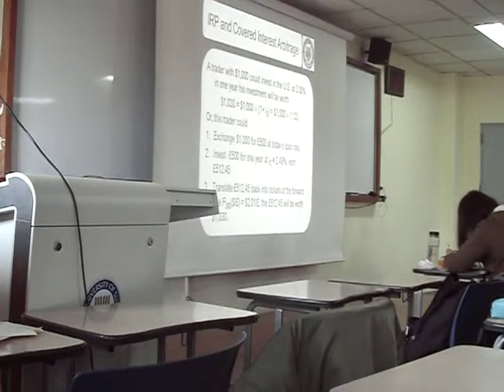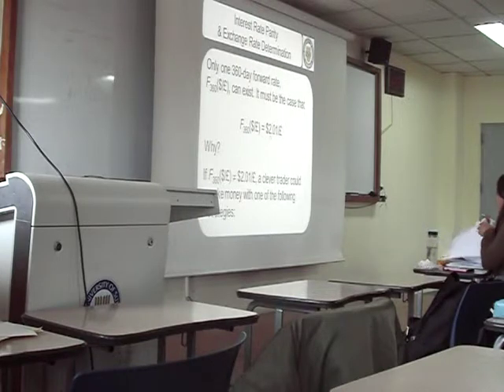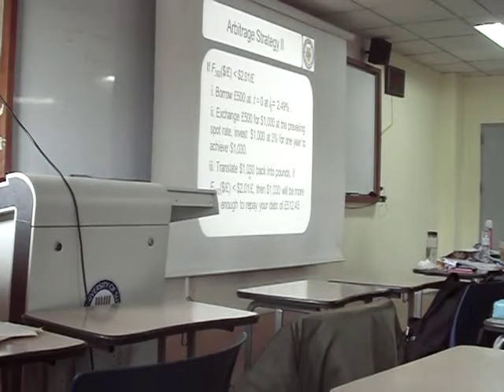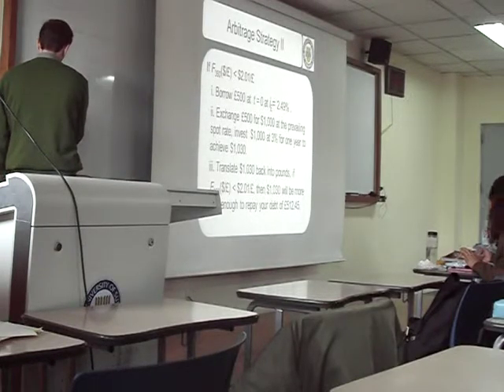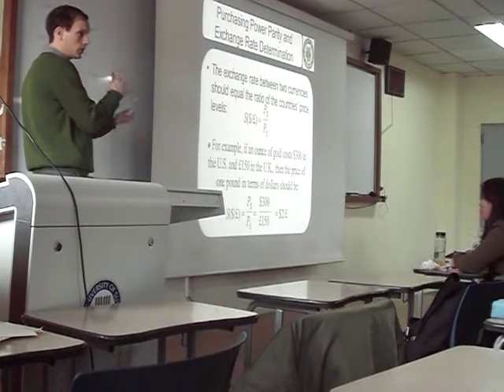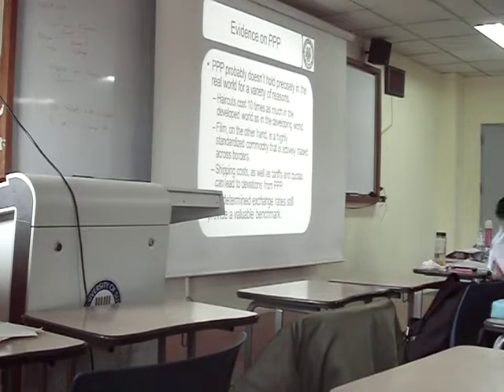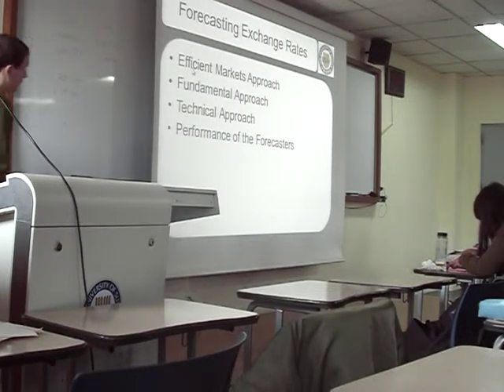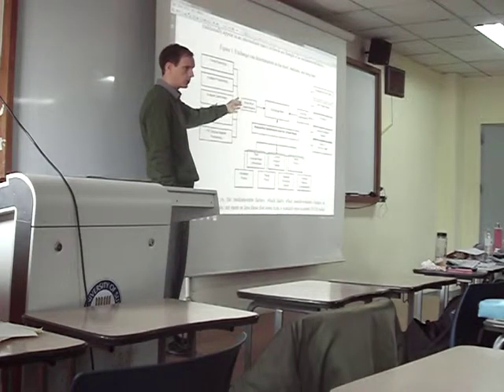22. IRP and PPP - International Financial Theory